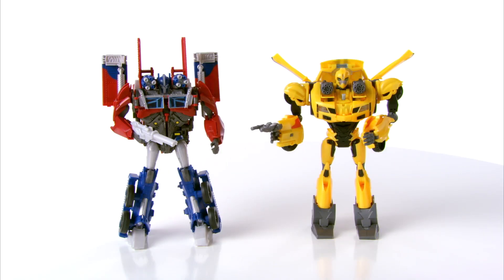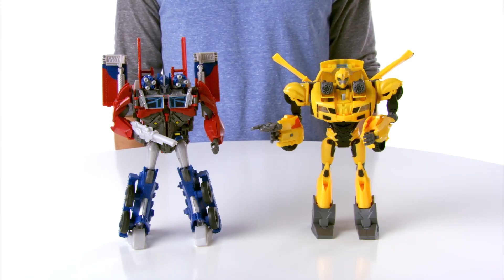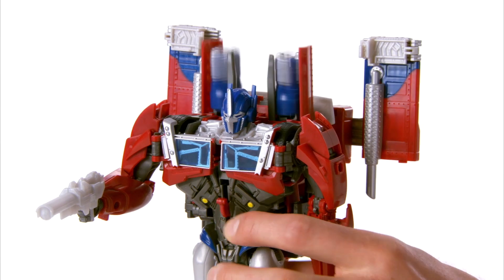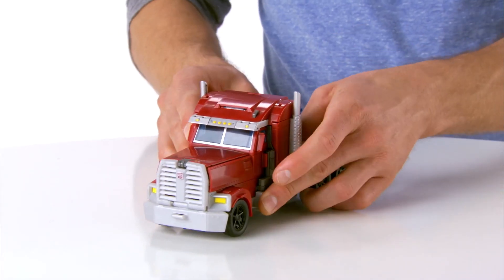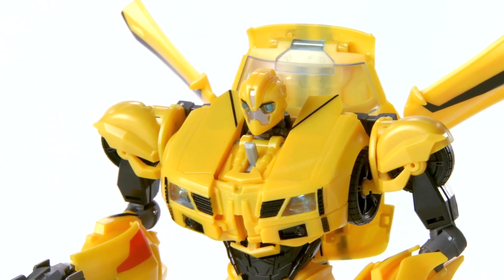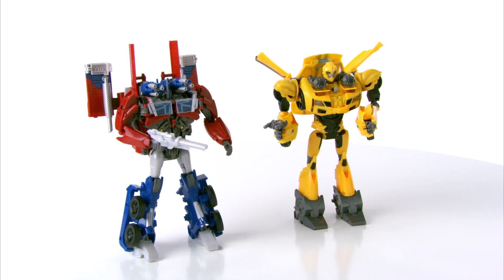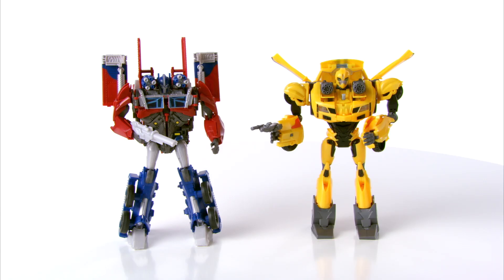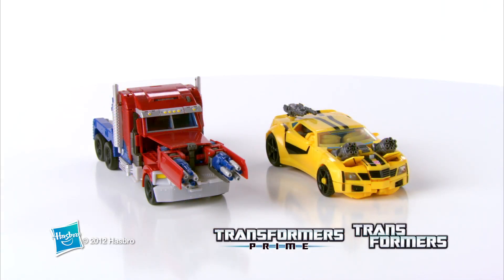Hasbro Demo - Transformers Prime Weaponizers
De Transformers Prime Weaponizers zijn de ultieme strijders in het eeuwenoude conflict tussen de Autobots en de Decepticons.